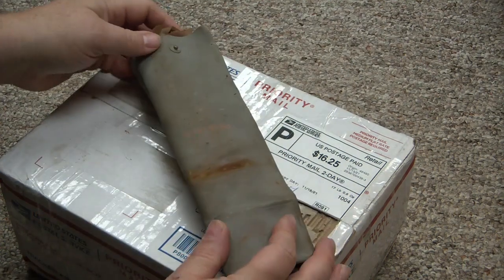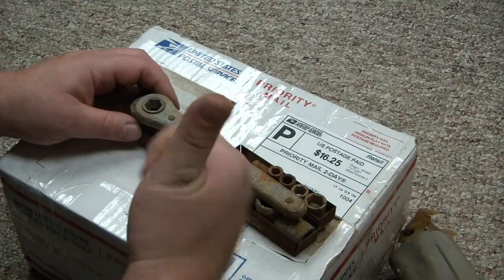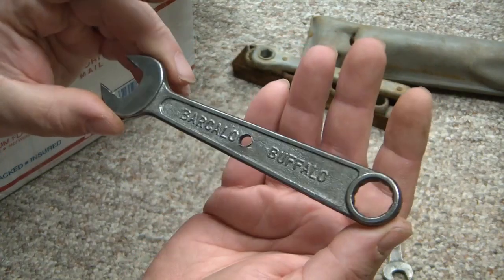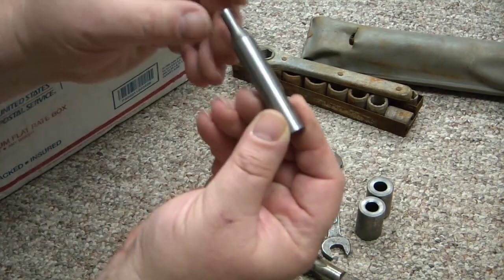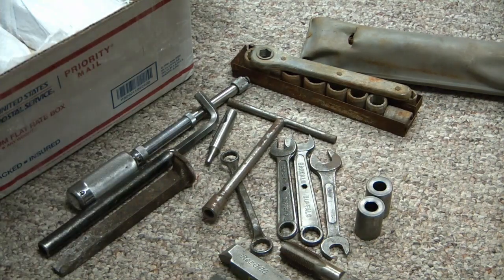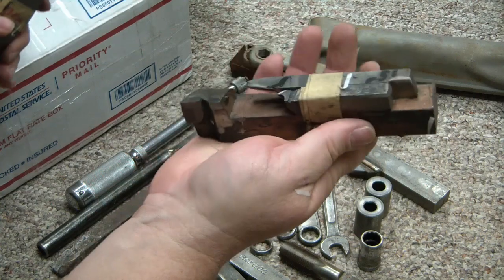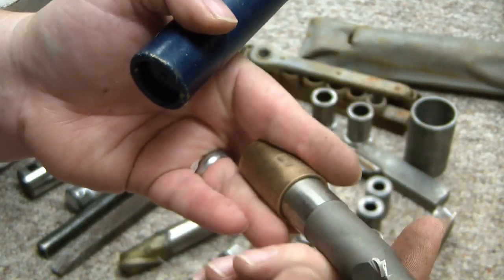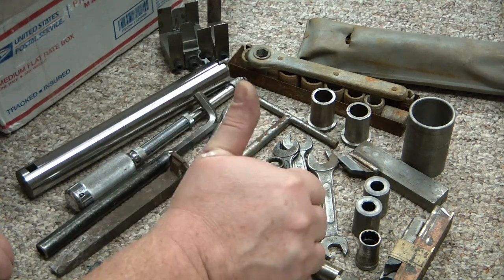Mystery Mail Call Tool Haul Nov 2021 & Favorite Quote #14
This is a mail call tool haul video and favorite quote.
BIG THANKS to BIG VIC & RESTO ROB!
Tishken Detroit